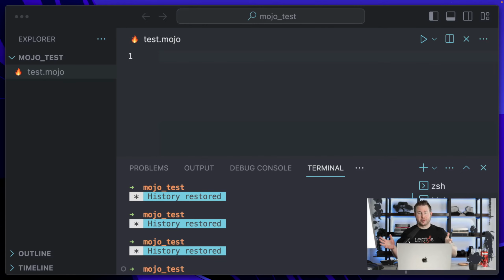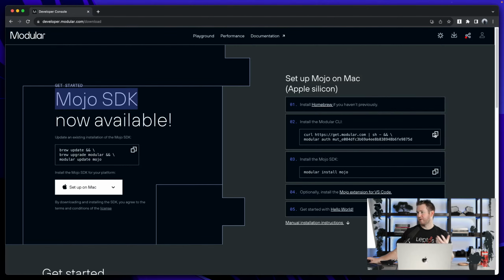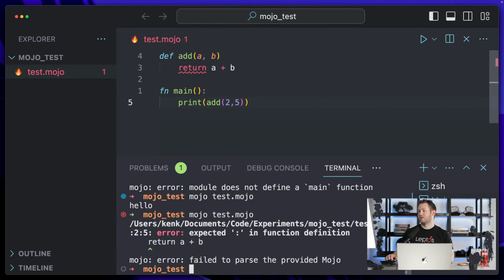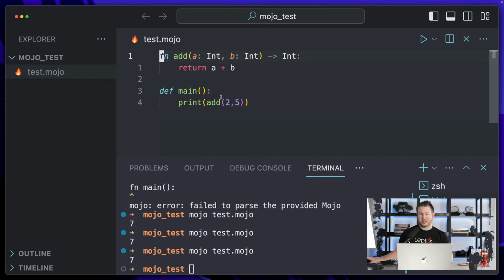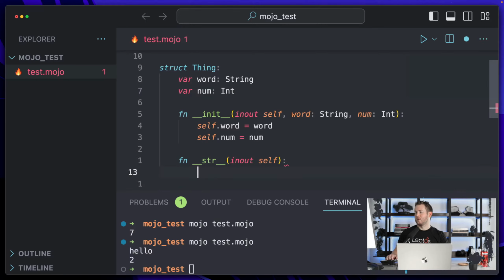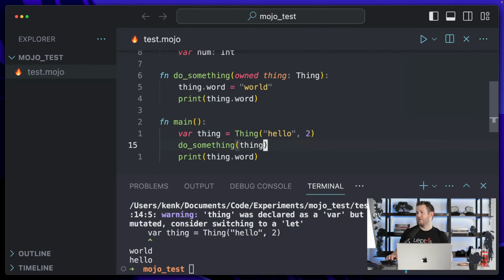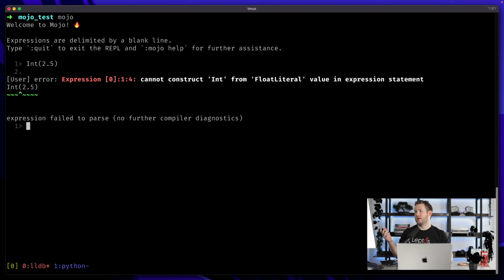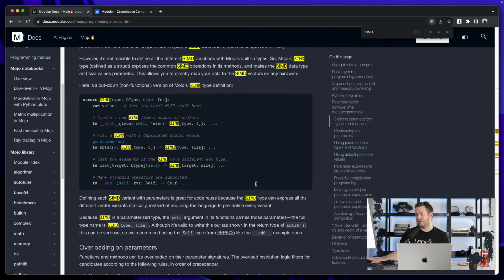The Current State of the Mojo Programming Language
A casual test of some of the features of the Mojo programming language.

Microphone 1: Rode NT1-A
Microphone 2: Seinheiser 416
Lens 1: Canon RF50mm F 1.2L USM
Lens 2: Canon RF24mm F1.8 Macro is STM Lens